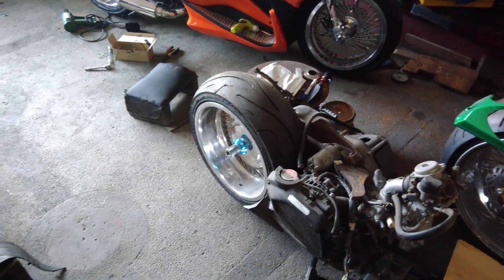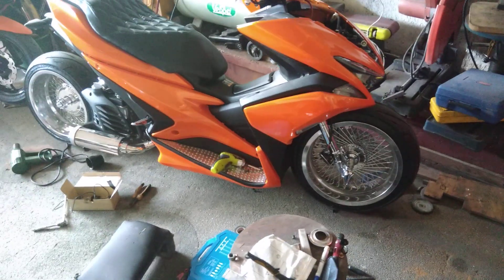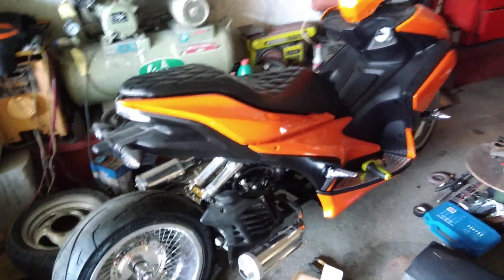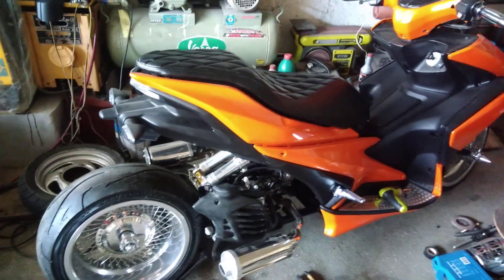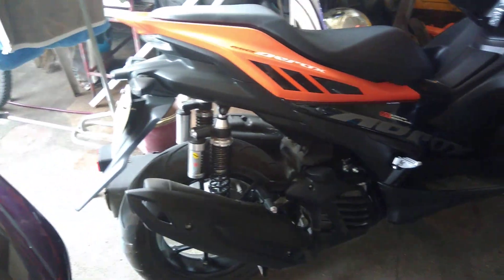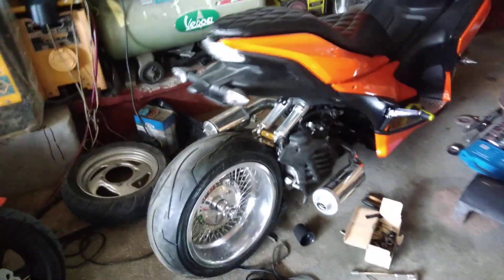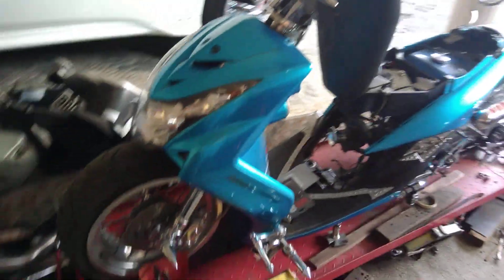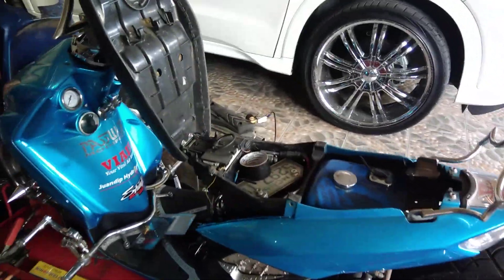Yamaha Aerox Update | Vlogs #6 | Password Modifikasi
Official PASSWORD MODIFIKASI YouTube channel!!!

Creating & modifying the best motorcycles
not just a simple and ordinary everyday motorcycles.

WE DO
Custom parts,
WIDE rims,
Custom Exhaust Systems,
Custom Paint,
Custom Fabrication,
fiberglass
Like are Facebook fan page!!